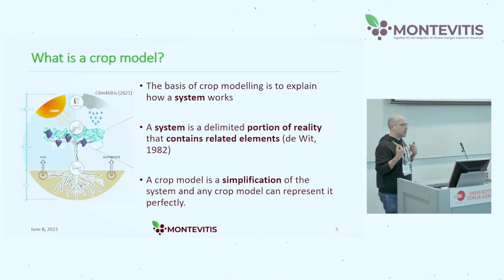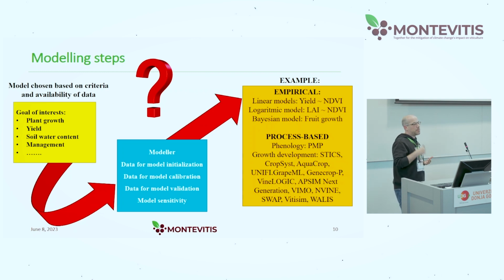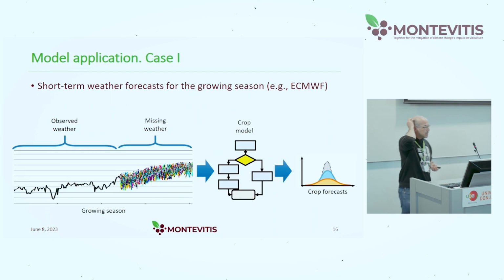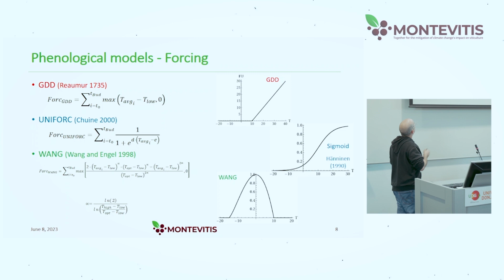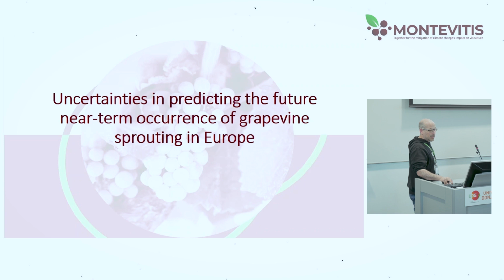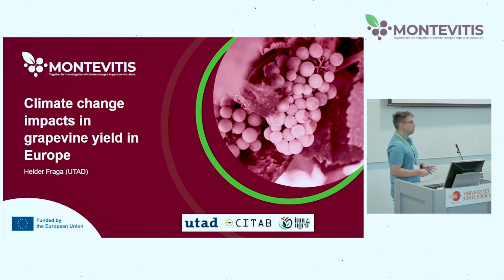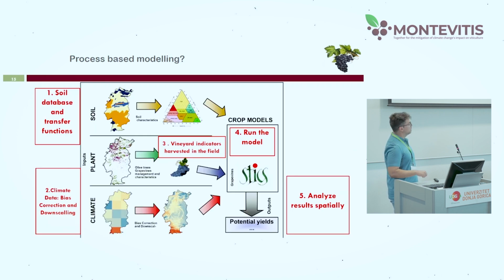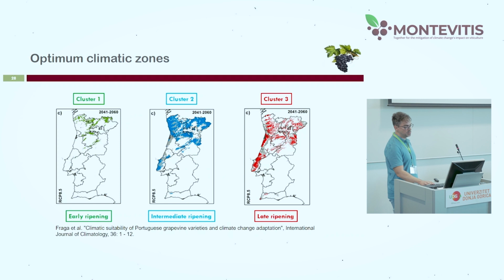Workshop #1: Session 3: Crop modelling and simulations applied to viticulture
MONTEVITIS Workshop #1 held in Podgorica. Video contains the following presentations:
Sergi Costafreda-Aumedes - Introduction to grapevine modelling
Sergi Costafreda-Aumedes - An approach for estimating the phenological development of grapevine
Helder Fraga - Climate change impacts on grapevine yield in Europe